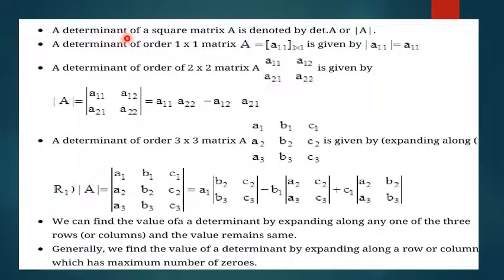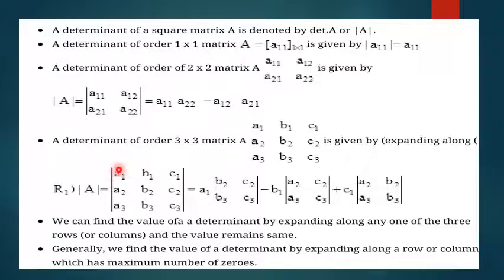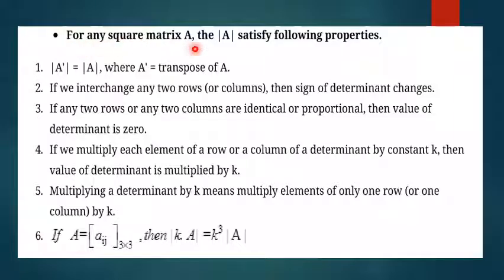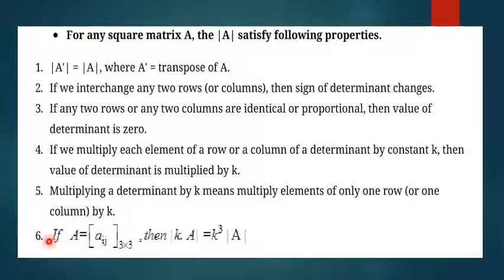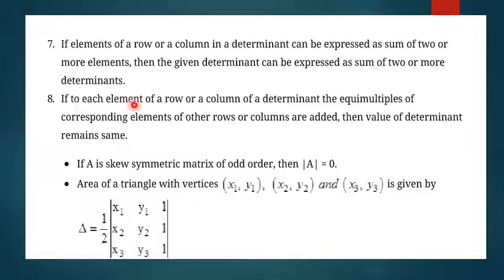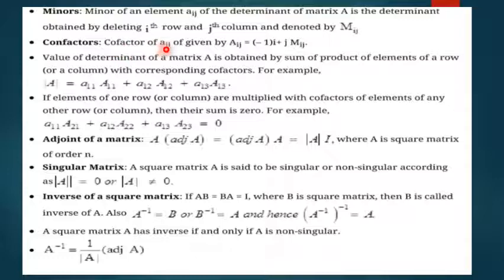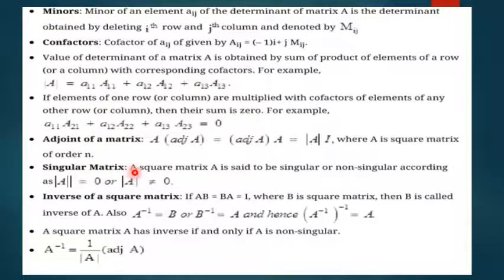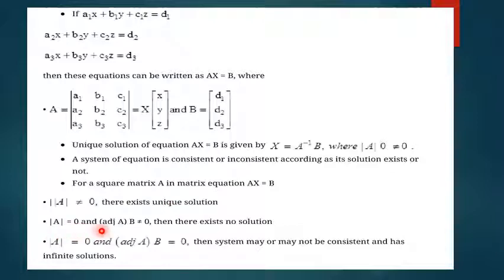Determinants by Mrs .Jyoti Agwan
Ncert 12 maths text book basic concepts and formula explanation